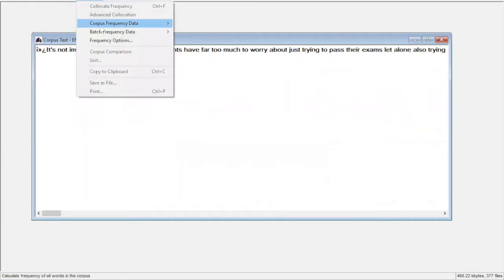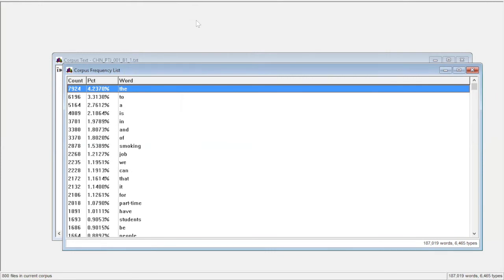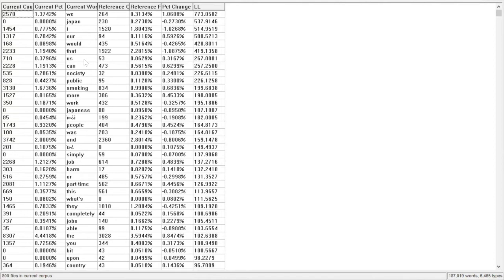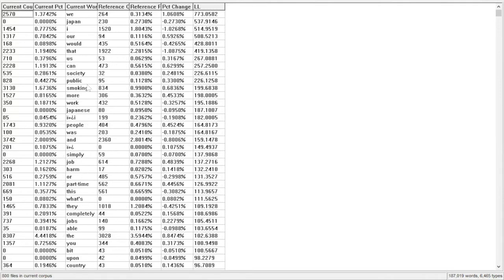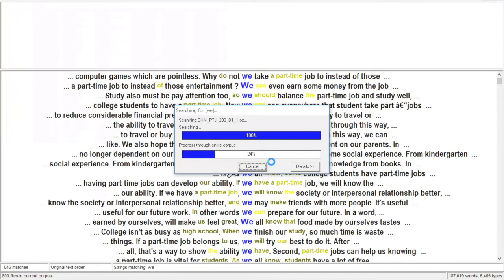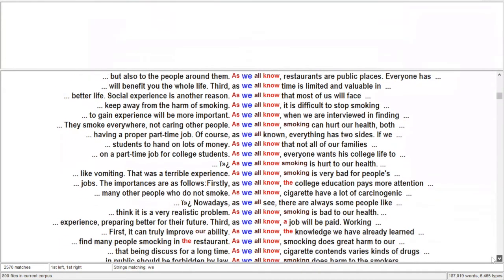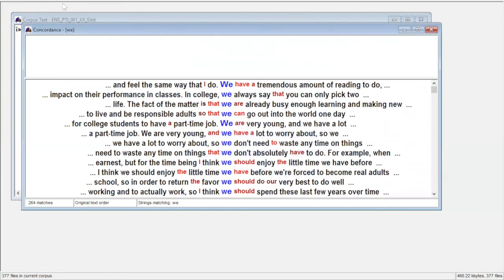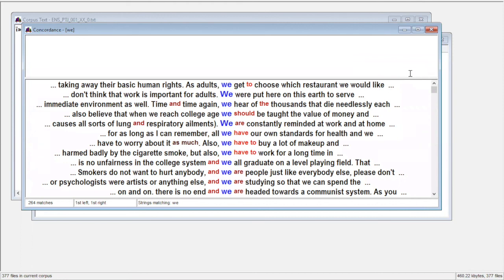Learner Corpus Analysis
A keyword analysis of the language of Chinese learners of English